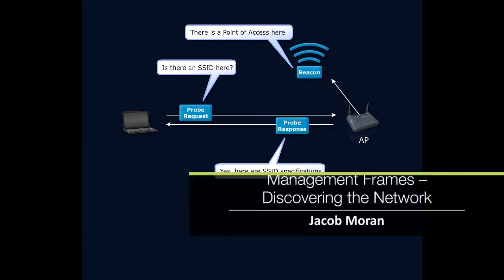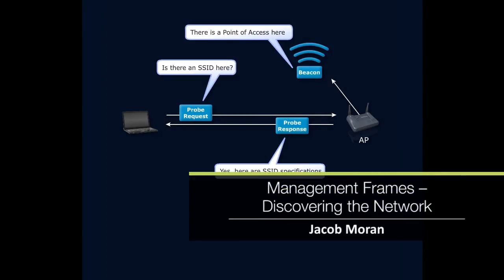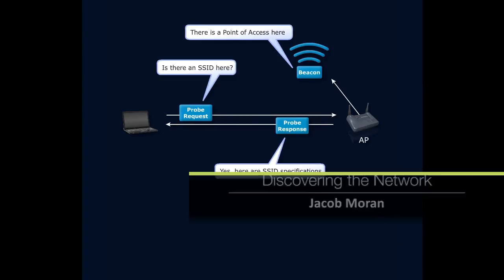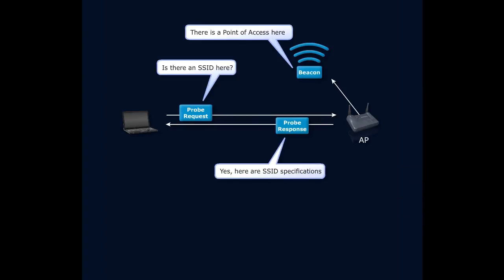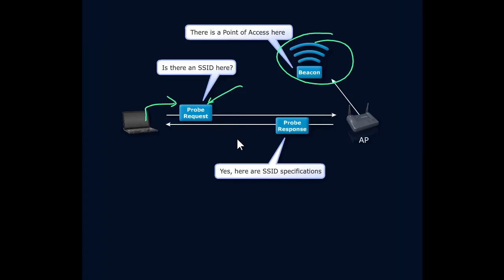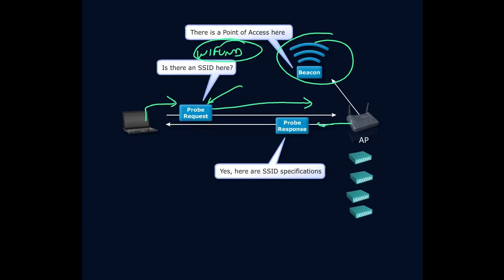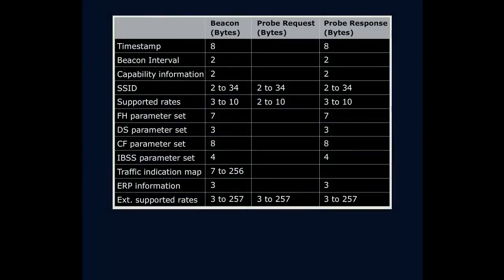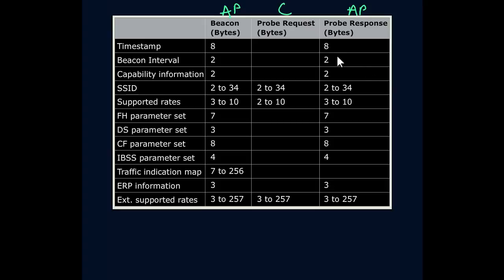Management Frames GÇô Discovering the Network